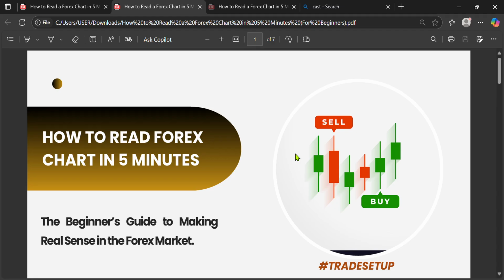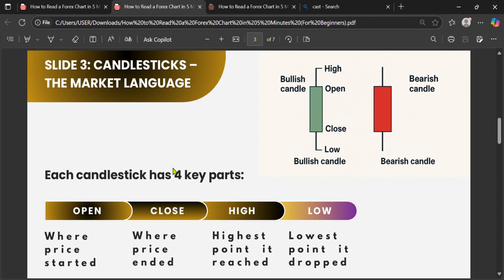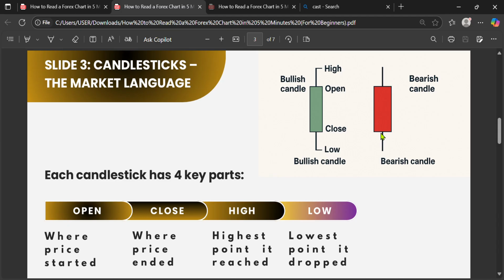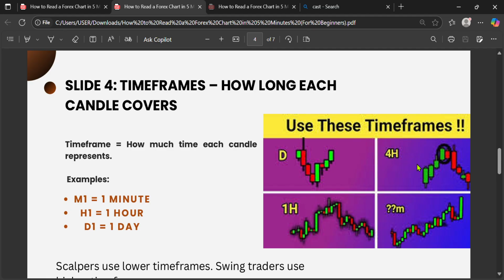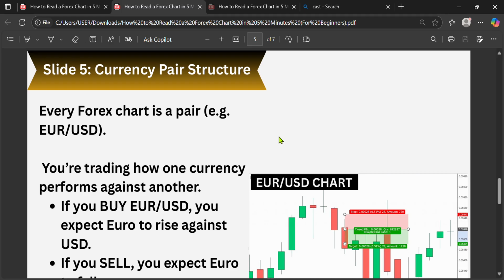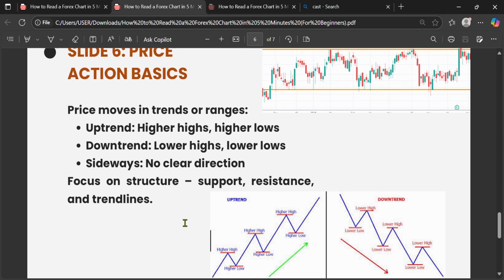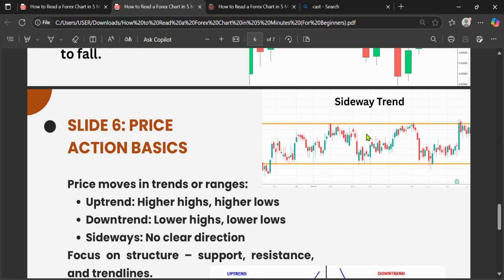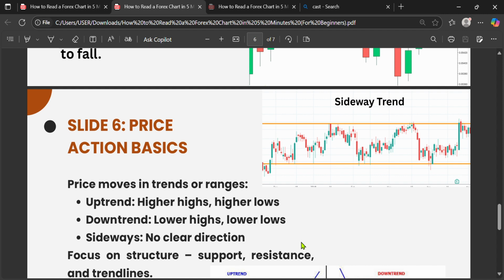How to Read Forex Chart in 5 Minutes For Beginners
Want to start trading Forex but don’t understand the charts? In this quick beginner-friendly video, I’ll show you how to read a forex chart in just 5 minutes — no complicated terms, just what you need to know to get started today.
📉 Candles, trends, entry points... Simplified!
Let’s make it make sense. Watch now and level up your chart game.